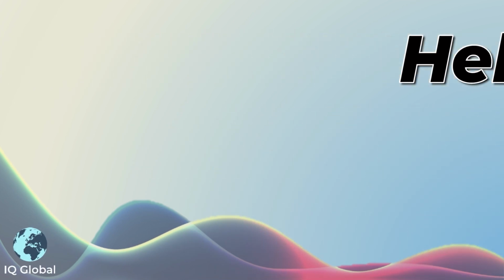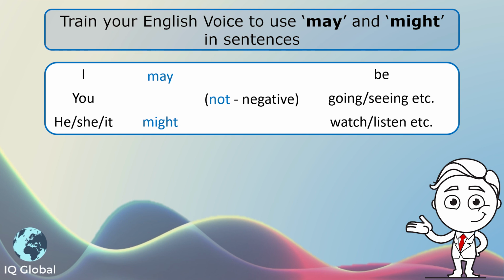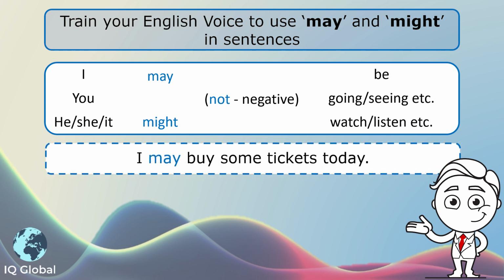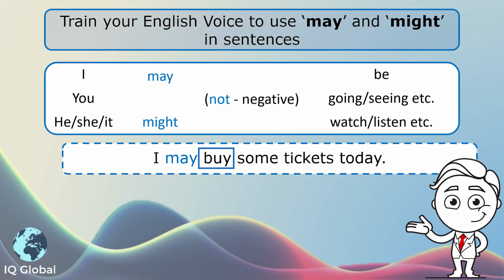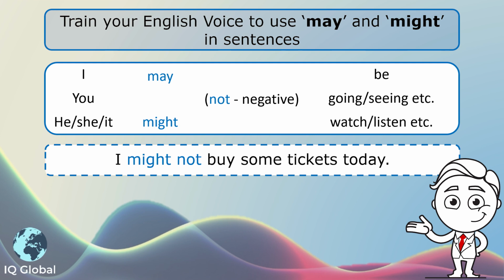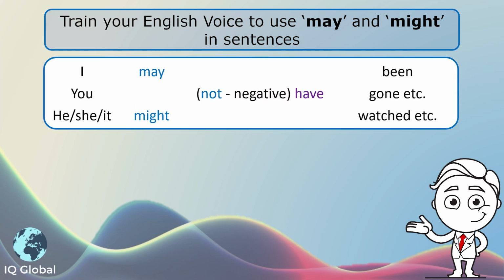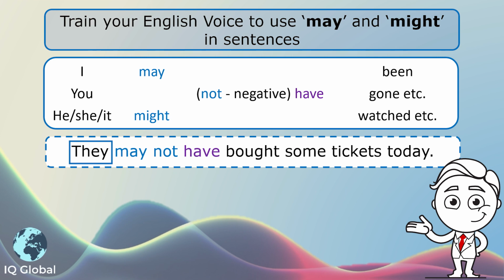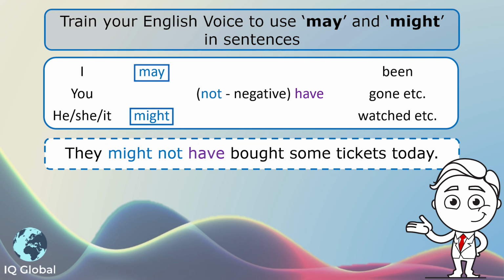May and Might | Intermediate Grammar | B1 Level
In this video, you will learn how to use ‘may’ and ‘might’ in sentences. We usually use ‘may’ and ‘might’ when we want to talk about something that is possible. To understand this better, watch this simple explainer video to learn this English grammar, for B1 level.